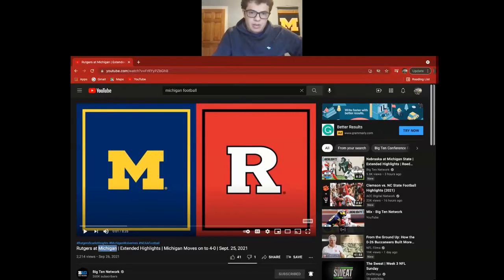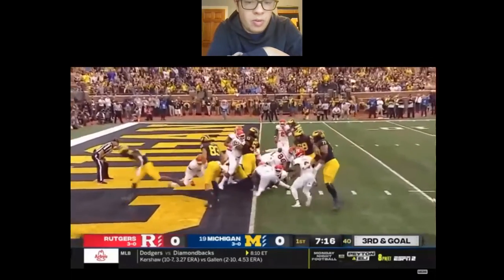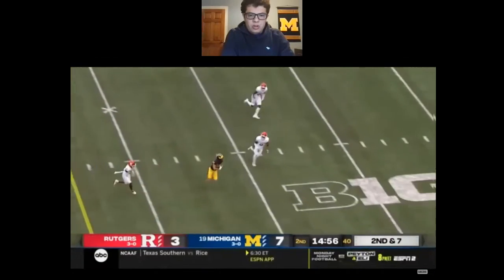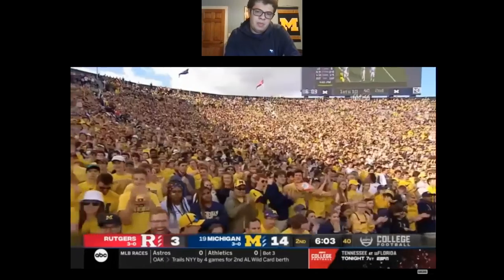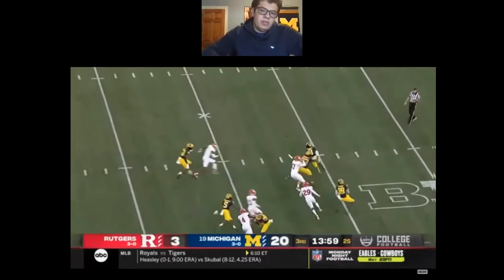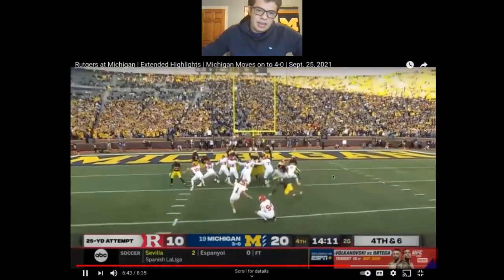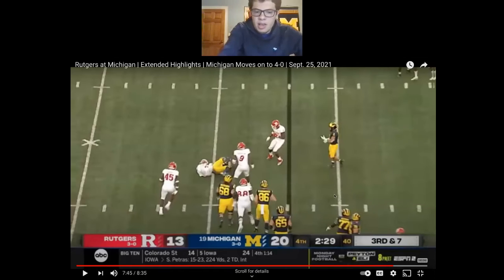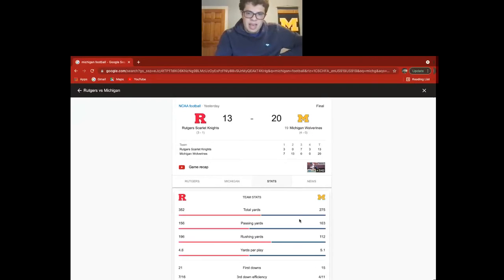Michigan vs Rutgers (football)